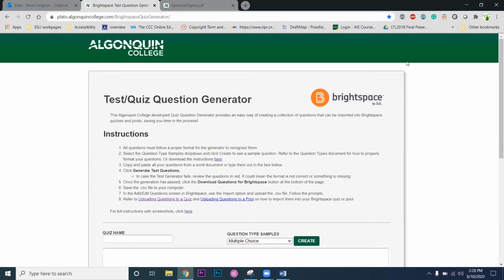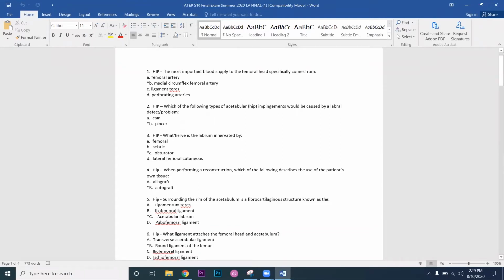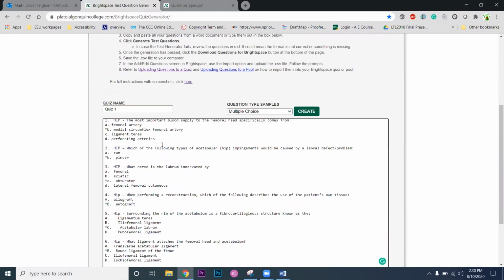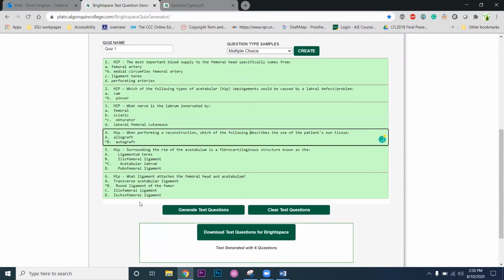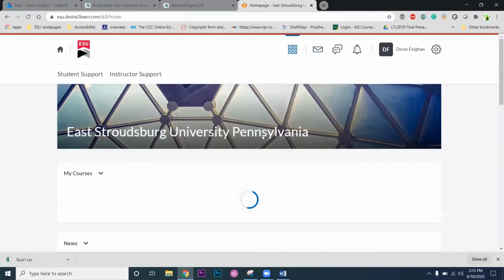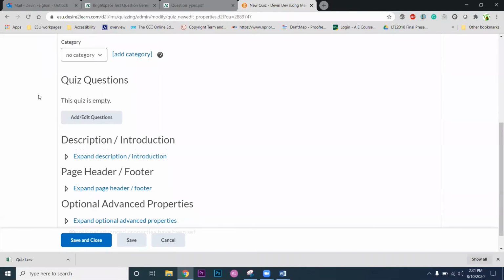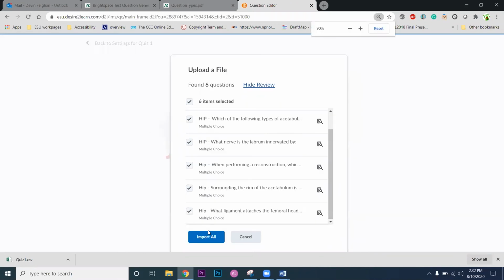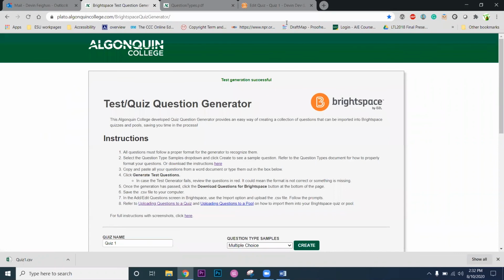Algonquin College Test/Quiz Generator | East Stroudsburg University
A brief tutorial for how to use the Algonquin College Test/Quiz Question Generator.